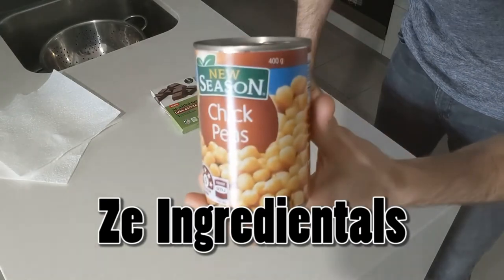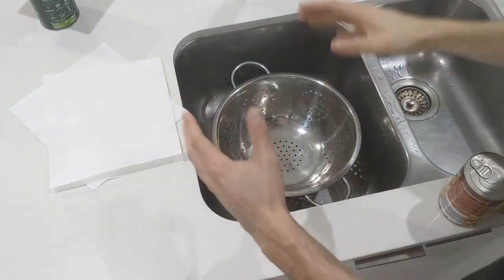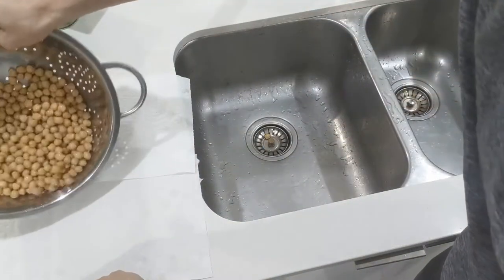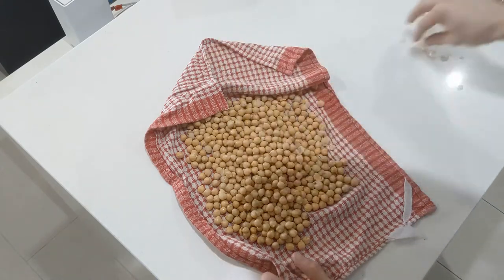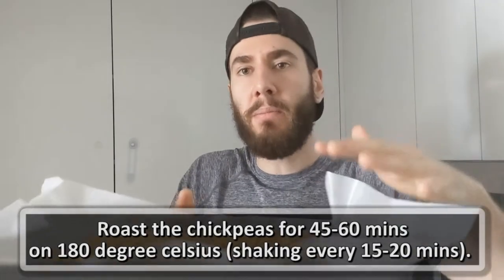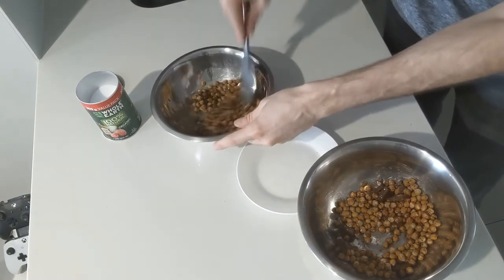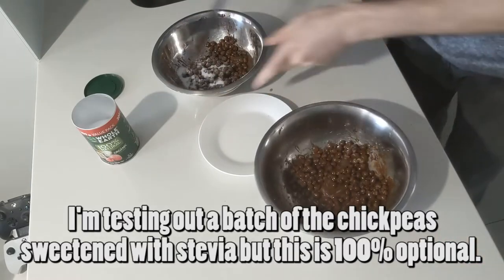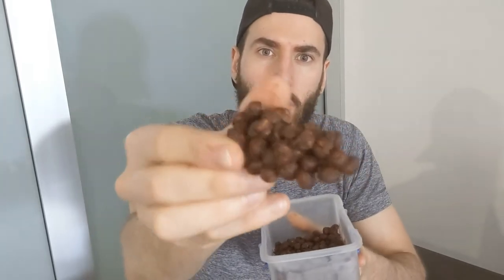Low Calorie “Dark Chocolate Chickpea Crunch” Macro Friendly Snack || Sports Dietitian Approved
In today’s video, I share another one of my delicious and nutritious macro-friendly recipes.

This time its SNACKTIME!

Introducing the dark chocolate chickpea crunch.

Perfect if you want a chocolate hit with the added bonus of protein and fibre - all while staying within your calories more easily.

Aleksa (The Climbing Dietitian)